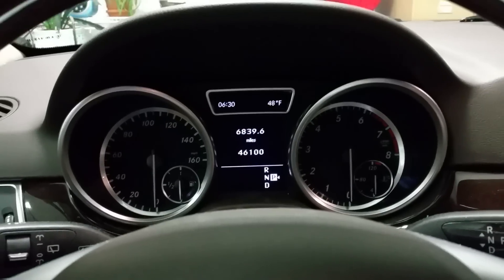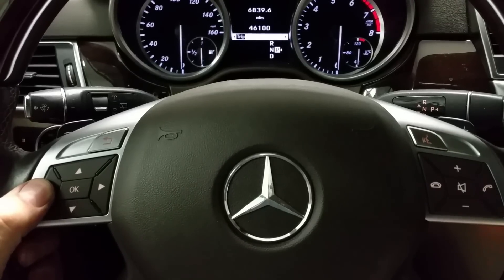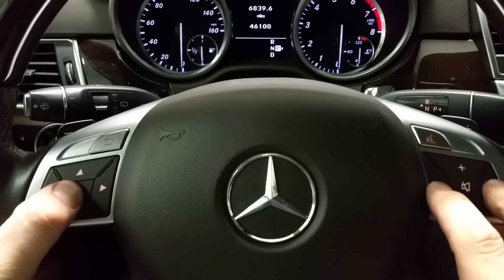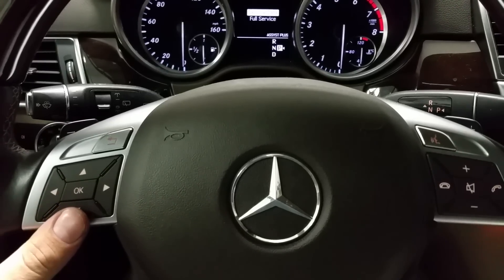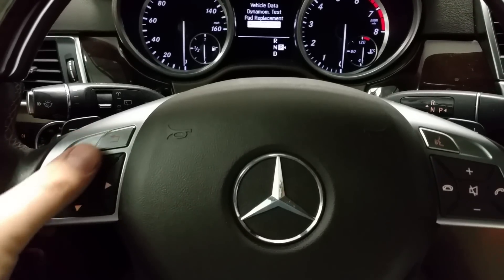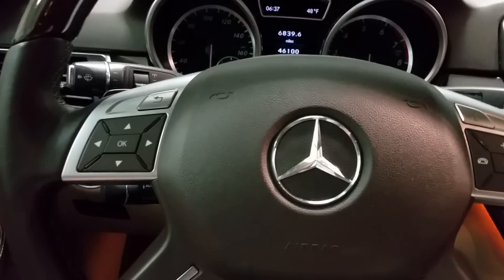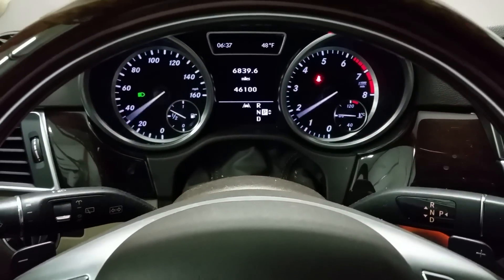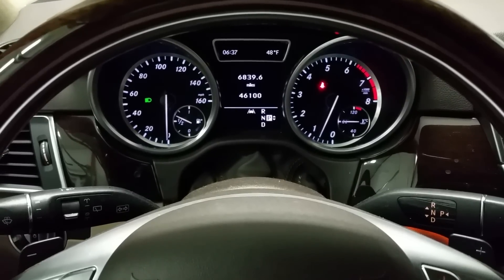Mercedes ML350 Service Reset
Thank you for over 300,000 views!! Guys if oil reset not working out for you, I'm very sorry. Please read comments, its it seems like these procedures do not work on all vehicles!  Maybe it's related to firmware that your vehicle equipment. You will find a lot of useful information in a comments section. Just be patient, retry and I'm sure it will work. Thank you for your time.